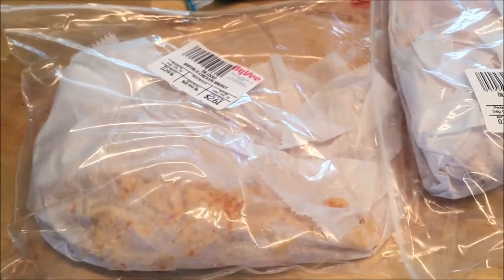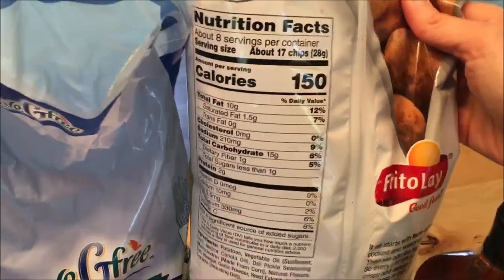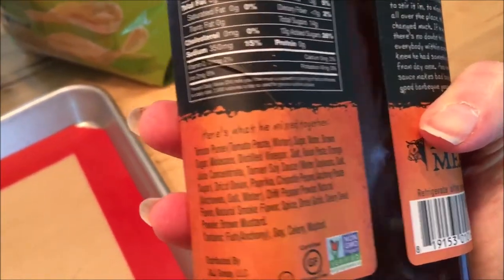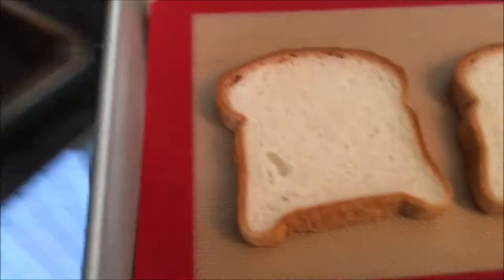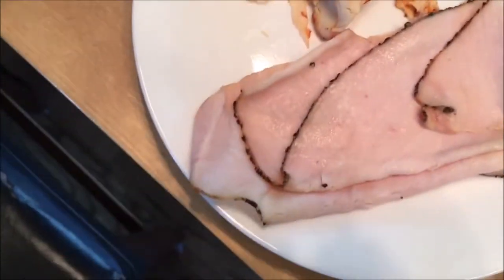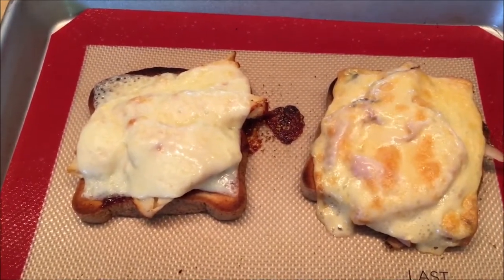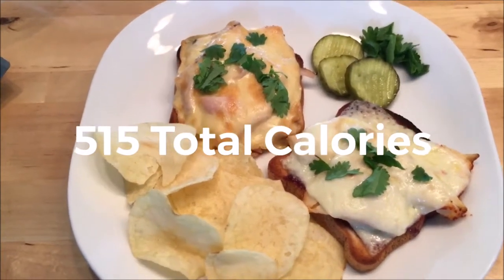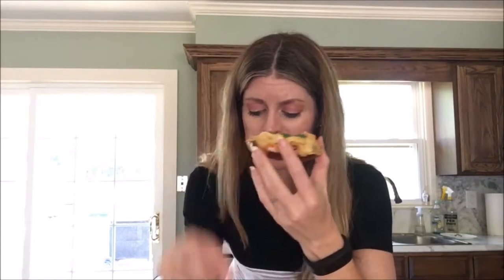Open Faced BBQ Sandwich - Two Ways [Low Calorie Meal] | 500 Calorie Lunch | Food Ep. 1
In this video, I show you how to make a low calorie lunch that's only 515 calories. I walk you through prepping an open faced bbq sandwich two ways.

Always consult with your physician before starting an exercise program. These exercises are intended for healthy adults and may not be suitable for people with injuries, joint problems, and other medical conditions. Always listen to your body, and cease any exercise that is hurting your back or your joints.

Choices Coach allows you to build your own workout playlist. I recommend building a total body workout playlist by choosing workouts in the following order:

Cardio Warm-Up
Cardio Dance (2-3 videos)
Chest & Back
Legs or Barre
Arms
Cool Down
Abs
Glutes
Stretch

Choices Coach: Weight Loss Menu Guide on Amazon